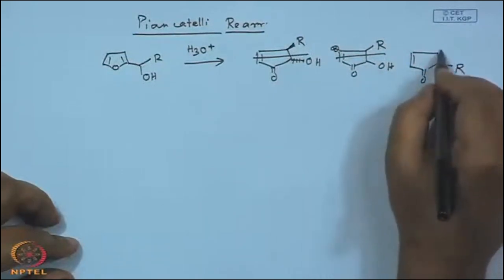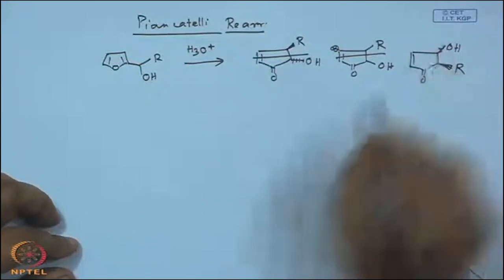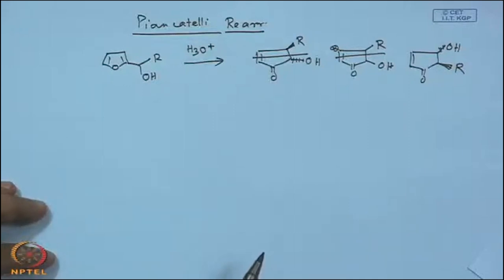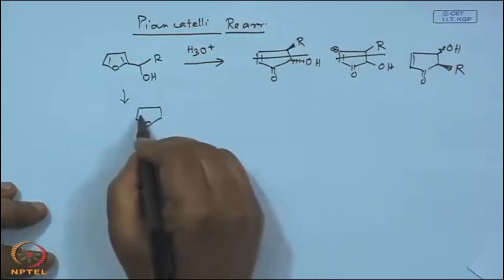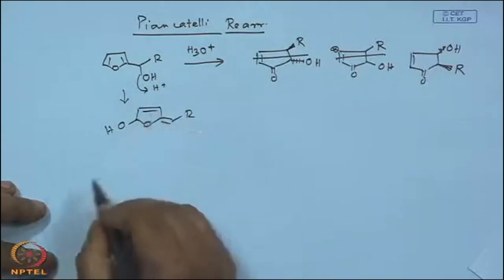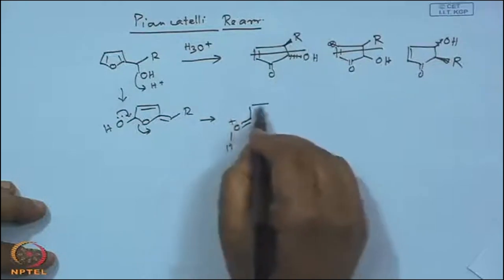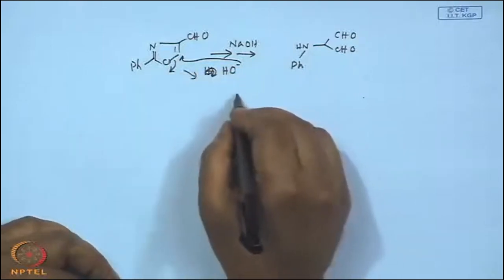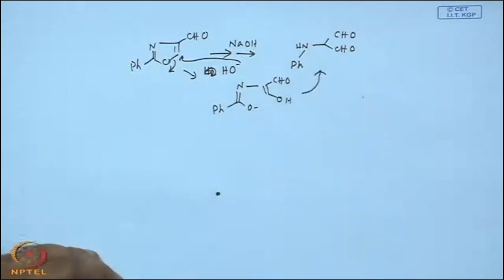Heterocyclic Rearrangements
Subject: Chemistry
Course Name: Heterocyclic Chemistry